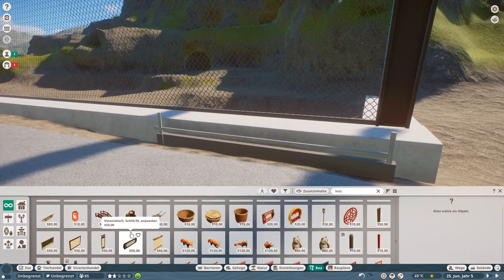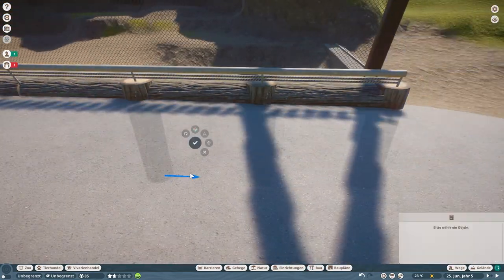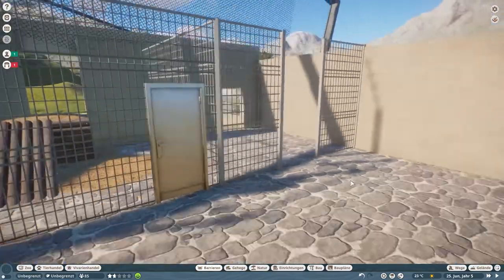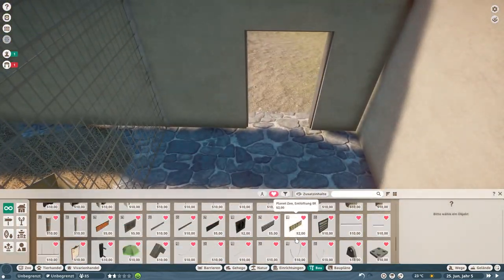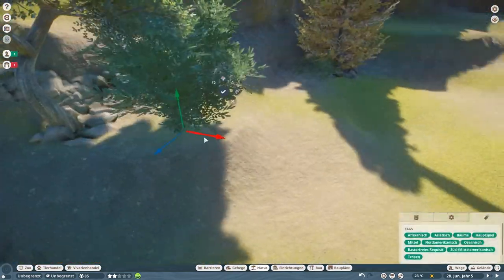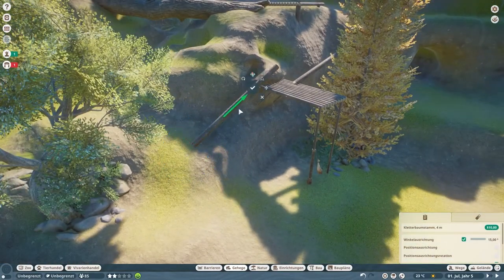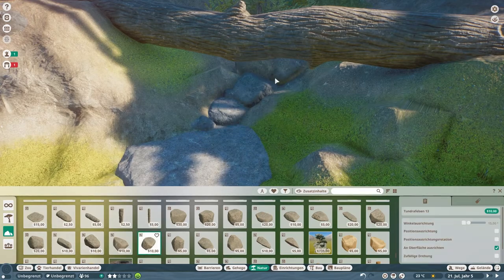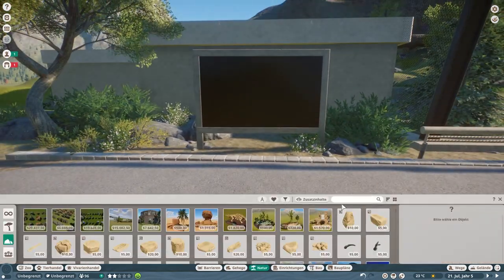Lynx Cage built into a Hill 🐈 | Cliffside Zoo #3 | Speedbuild | Planet Zoo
Best jumpers in the game - the eurasian lynx! 💛

(recorded before the Conservation DLC!)